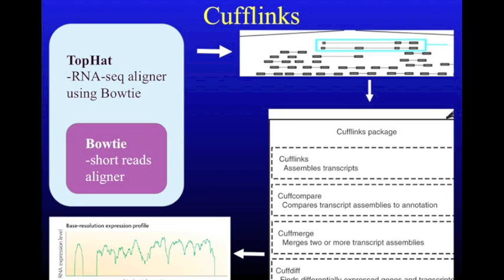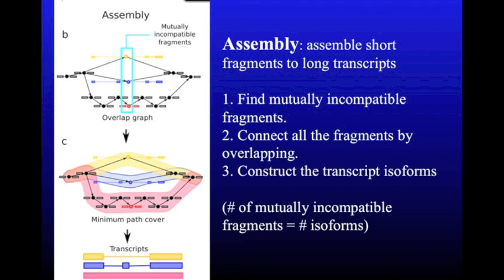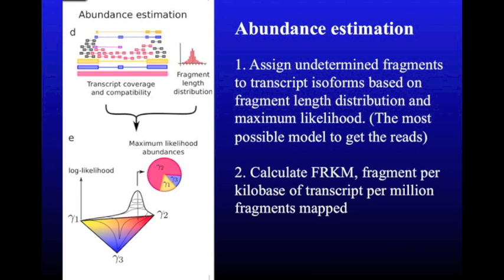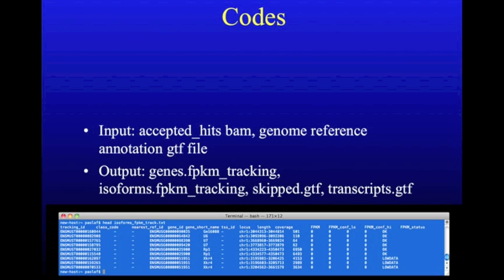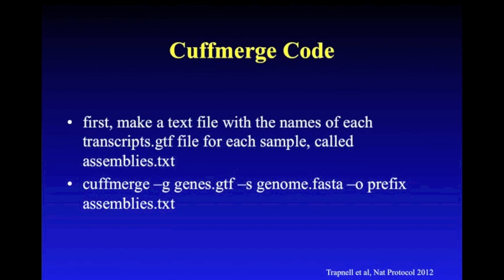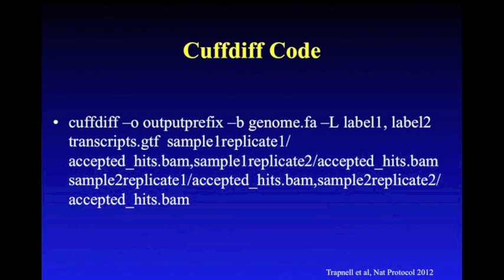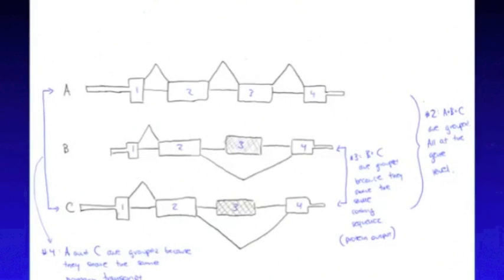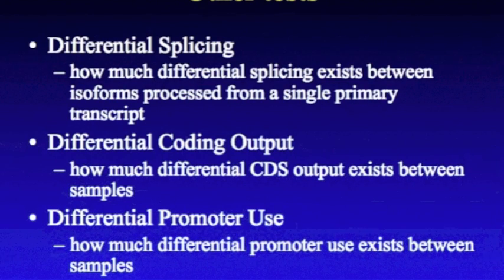Cufflinks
Stat115 homework 2 Cufflinks Video